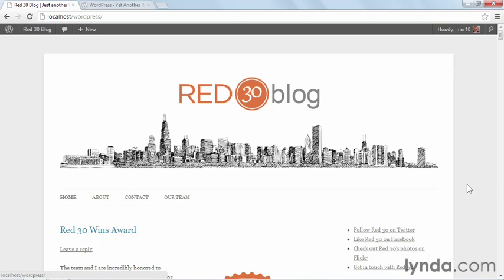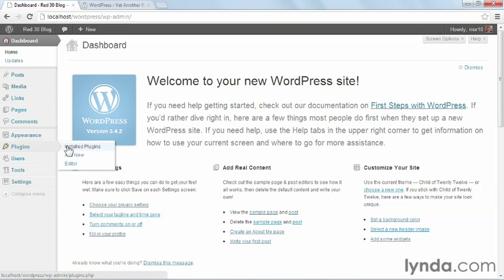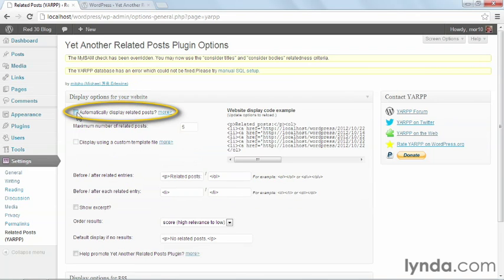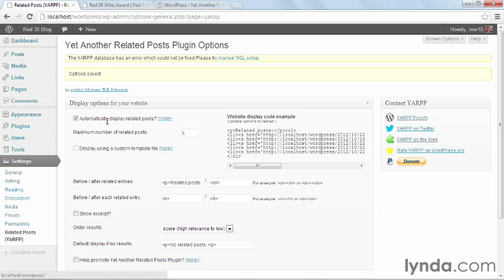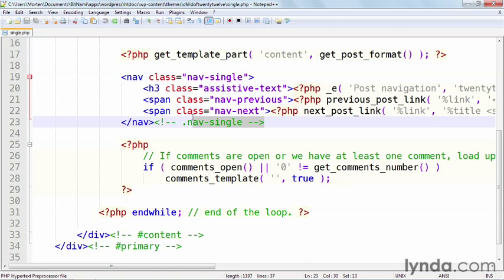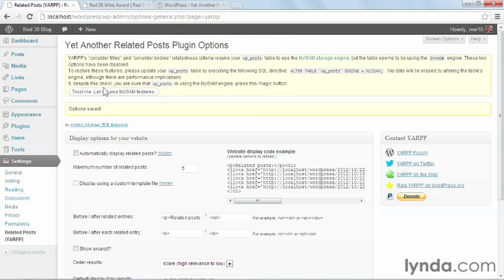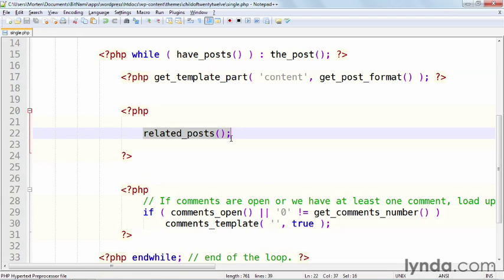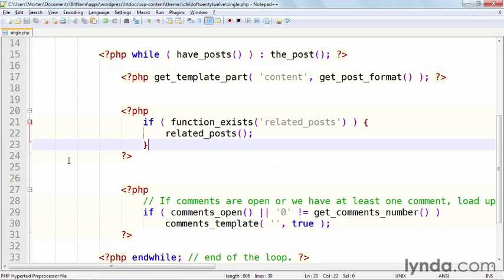17. Adding Related Posts feature to posts - Building Child Themes